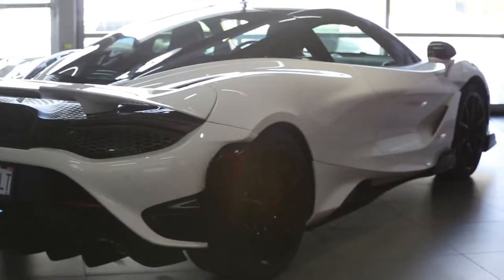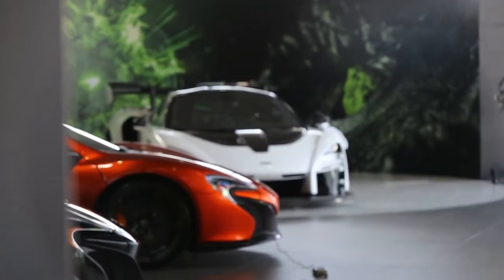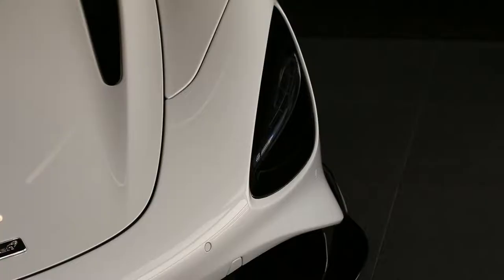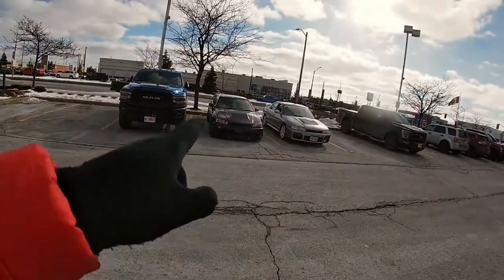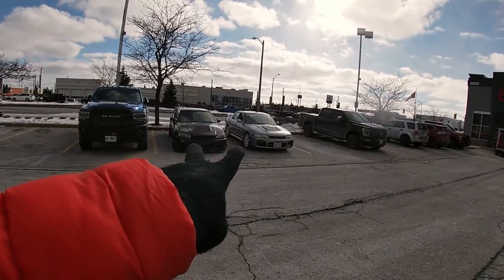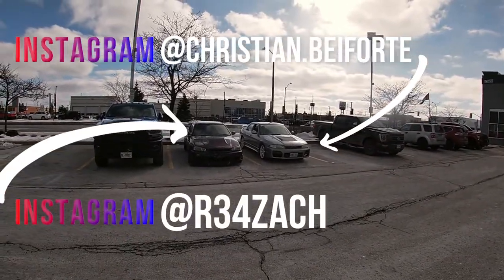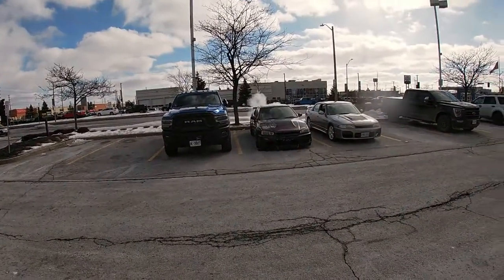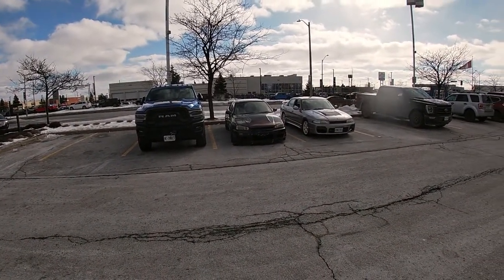2 MCLAREN HYPERCARS, PI & A SENNA 😲😲 765 LT , PURPLE PISTA & THEN 2 RANDOM FAMOUS SKYLINES REV IT !!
supercars hypercars skylines PLEASE, LIKE, SHARE & SUBSCRIBE For this monumental winter Vlog were I struggle through the very cold weather to film the 2nd Mclaren P1 on the channel along with another McLaren Hypercar legend , the Senna with a matching 765 lt , a purple Ferrari 488 Pista @TheStradman would freak over & as I am leaving I run into 2 famous Toronto Skyline Legends, huge thank you to them and the team at Pfaff LINKS TO ALL INSTAGRAMS BELOW